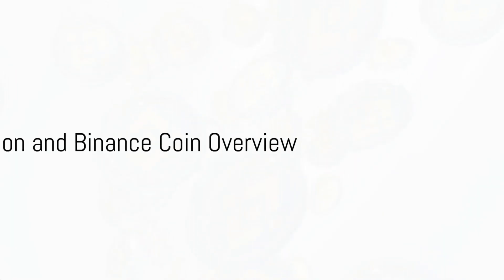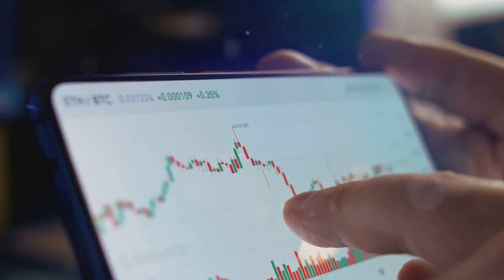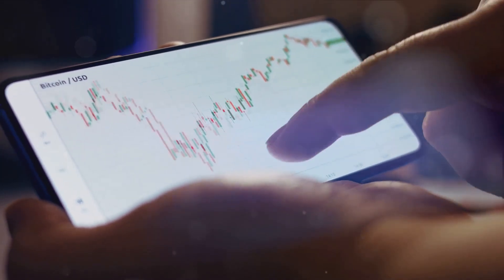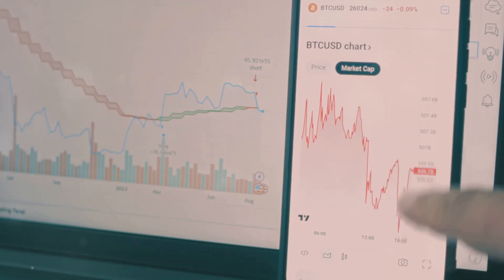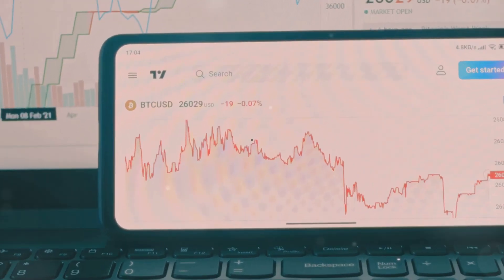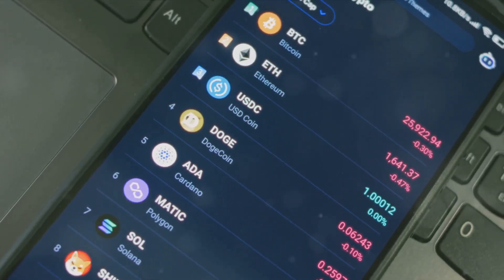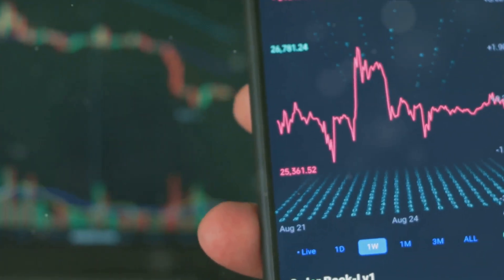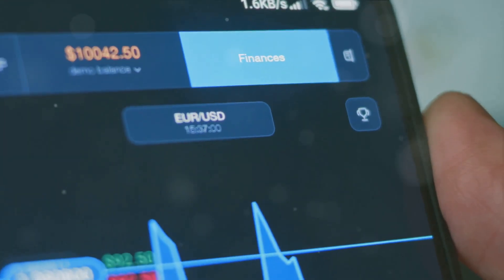BNB Price Prediction 2023-2032